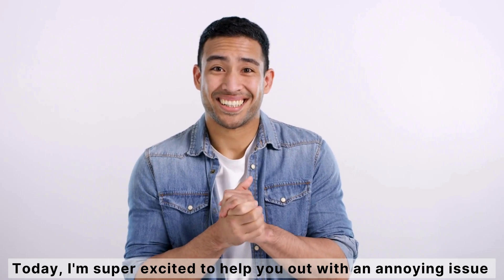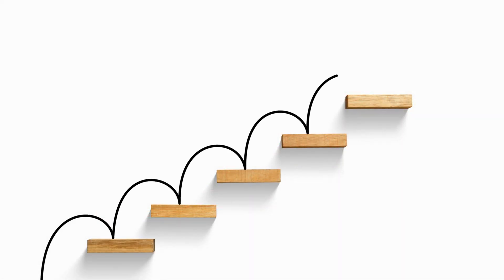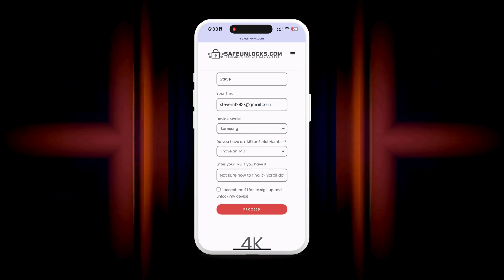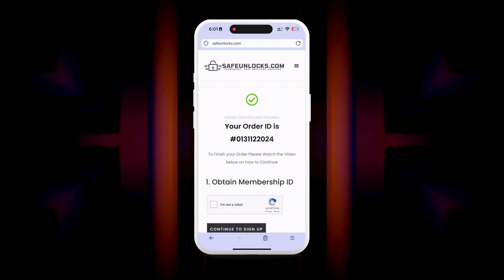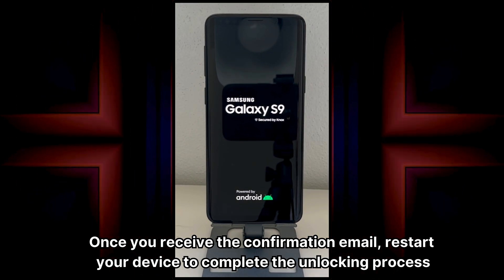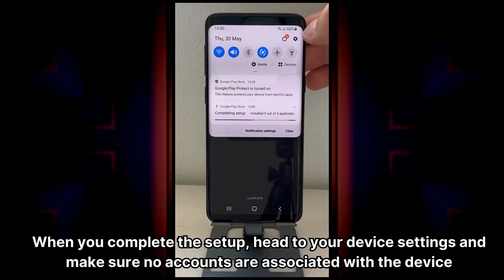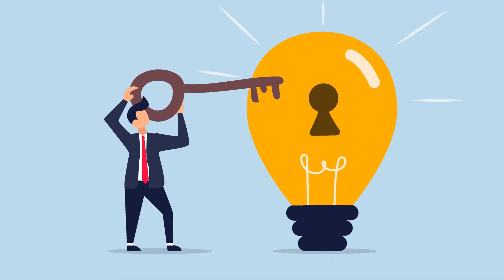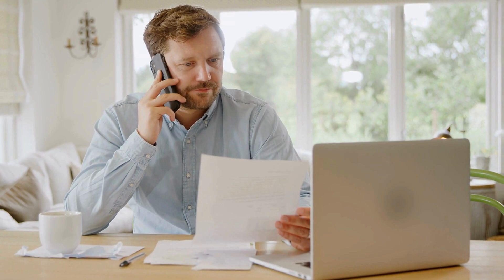FRP Unlocking Tool Using a Web App that Works!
Want to unlock your FPR locked Android or iOS device that seems almost impossible to navigate? With an FRP lock in place, things may seem tricky, but don't worry! Our helpful guide is here to give you back control.

In this video, we delve into the realm of FRP locks,  their implications, and their remarkable solutions. FRP, or  Factory Reset Protection, is a security measure that's more common than you might think. Tightening the reins on your device, an FRP lock can cause more frustration rather than ensuring protection. After all, who wants to be locked out of their device due to an FRP lock? We certainly don't, and we believe neither do you. So, join us as we unravel the mysteries of FRP unlocking and bypassing using an innovative web app!

Now, what is FRP unlock? Simply put, it's bypassing the security measures of Android or iOS devices to regain your rightful access. Our video will guide you through the process of unlocking FRP with easy-to-follow steps so you can say goodbye to unnecessary barriers.

The FRP unlocking tool we showcase in this video is a true game-changer. It's a user-friendly web app that's not just for specific brands or models, but for virtually any  device. Yes, that's right, any device. Whether you're an iPhone 12 Pro Max user, a  Galaxy S21 Ultra fan, or prefer devices like Google's  Pixel 5, Huawei's P40 Pro, or LG's V60 ThinQ, this tool is designed to work seamlessly with them all.

Furthermore,  this tool is open to the operating system. It's compatible with all iOS and OS versions, so whether your device is running the latest update or an older version, you can rest assured that this FRP unlocking tool will work for you.

As we guide you through the process of removing an FRP lock on any Android phone or iOS device, we also help you understand the nuances of bypassing an FRP lock with a PC. By the end of this video, FRP lock removal will be a breeze, and you'll be more than ready to tackle any FRP locks that cross your path in the future.

This  video is not just a guide, it's an educational resource. Our goal is to equip you with knowledge and understanding about FRP locks and how to  navigate them. We want to stress the importance of using this information responsibly and in accordance with YouTube's content creation and sharing guidelines. We  strongly discourage any illegal activities.

In a nutshell, this video is your comprehensive guide to FRP unlocking, bypassing, and removing. But we've got so much more in store for you! We'll walk you through the exciting world of FRP unlocking using a web app and share some invaluable tips. While we have provided a sneak peek into the video, we promise the content is even more enlightening and valuable.

We deeply appreciate your time and interest. Your support is invaluable to us. Let's continue our tech journey together, solving problems, and expanding our knowledge. We're excited to have you on board!

Chapters:
0:00 Introduction
0:40 Disclaimer
0:55 Unlocking Process
3:15 Giveaways
3:35 Alternative Ways